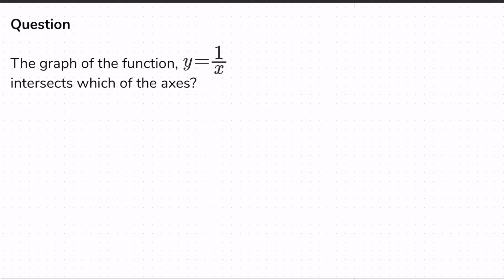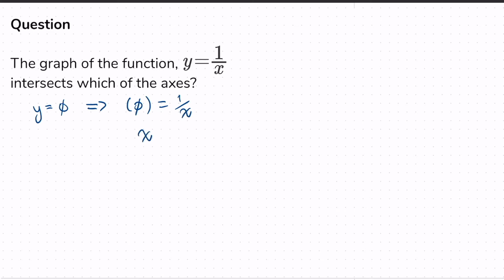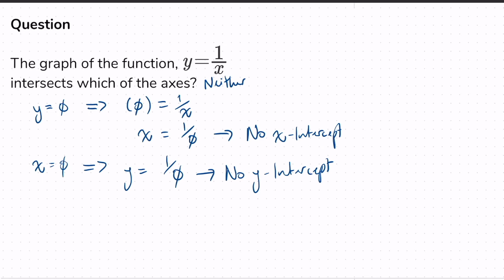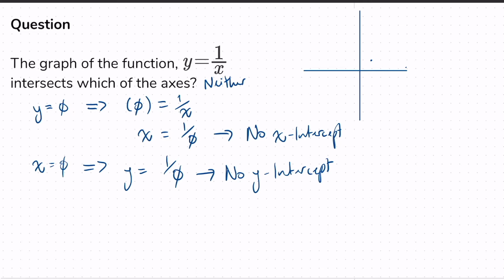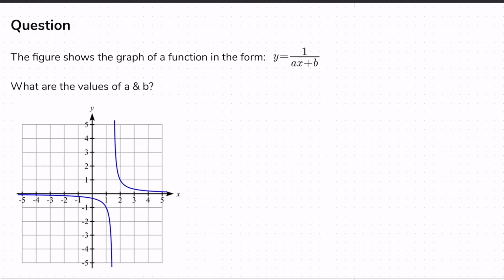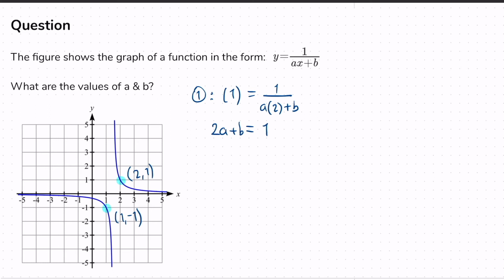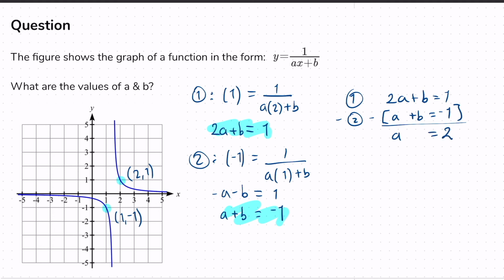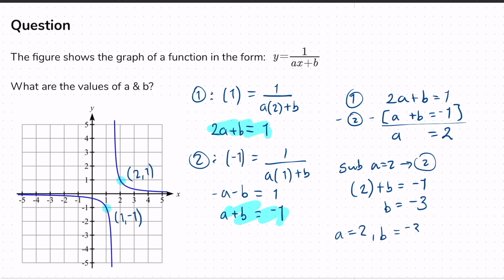How to plot non-linear graphs | GCSE & IGCSE Maths | AQA, Edexcel, CIE, OCR and O Levels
(I/GCSE) Plotting non-linear graphs is easy when there are video lessons to help you learn!

Produced by quicksense.org, this video of plotting non-linear graphs is part of a bigger series covering every single learning objective.